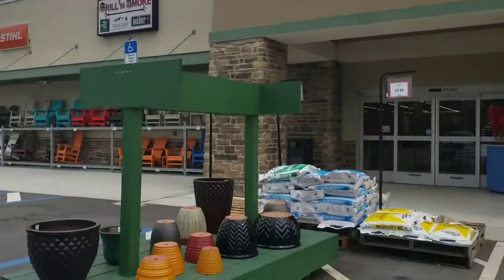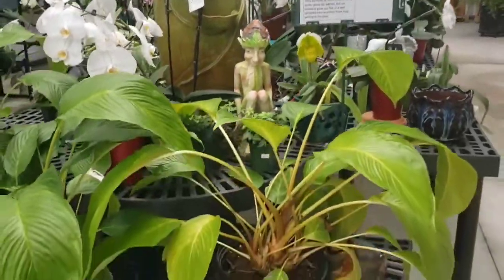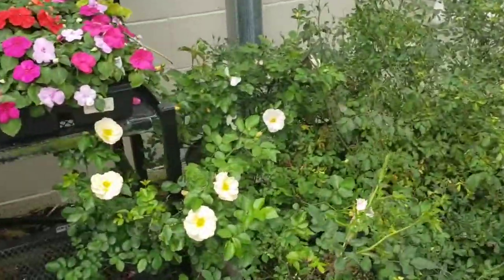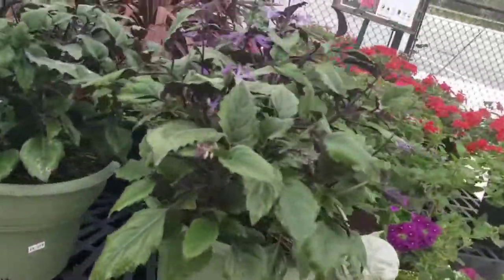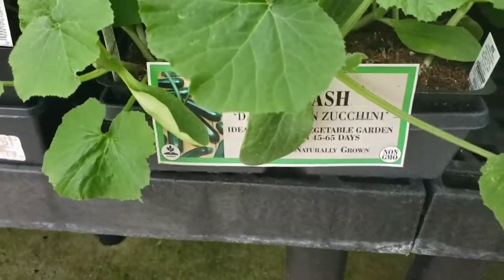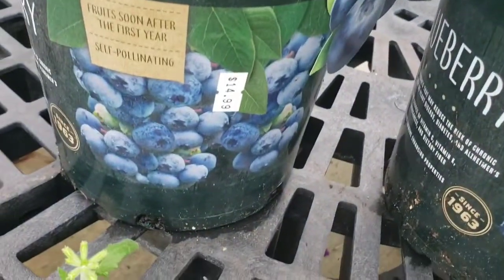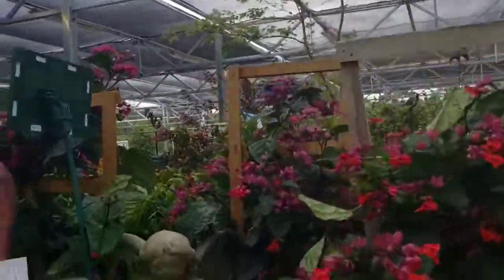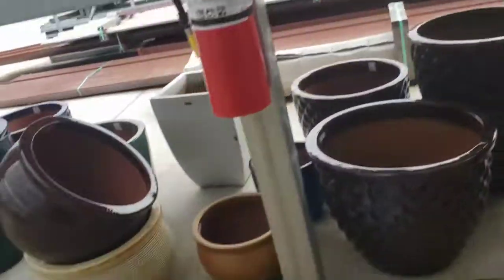RUN! Check out your local Ace Garden Center for Veggie Starts and Garden Center Tour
My name is JC, single mother to one son/cameraman. This is a lifestyle channel with a focus gardening in a HOA community. I feature garden hacks, organic gardening, and gardening tips for vegetables. I also feature cooking, travel, garden and grocery hauls and tips on preparedness. I live in Zone 9A (North Florida)..